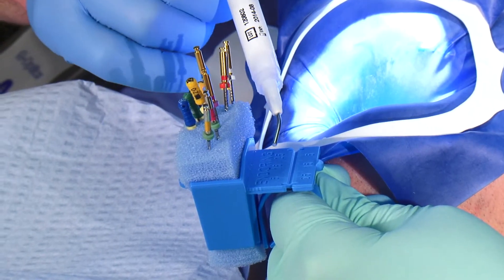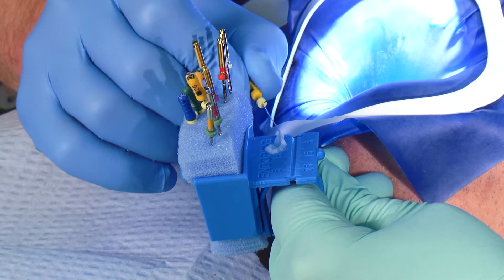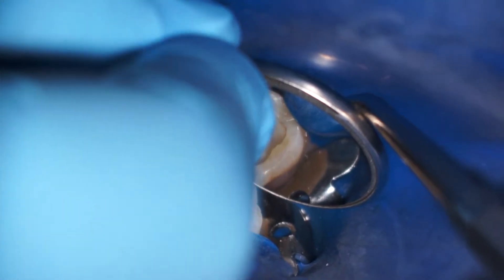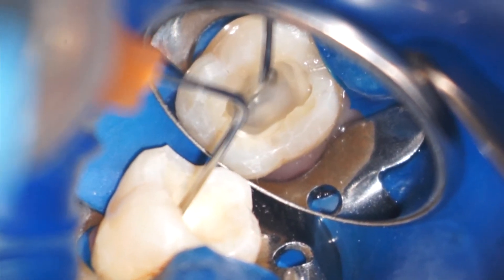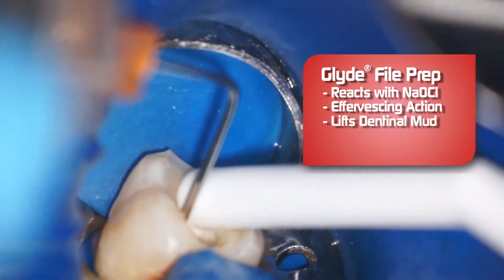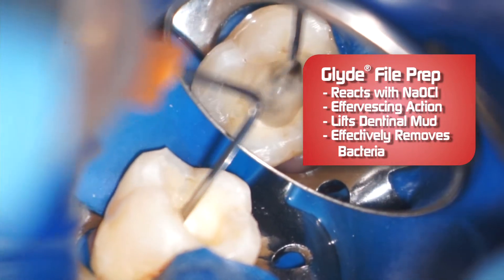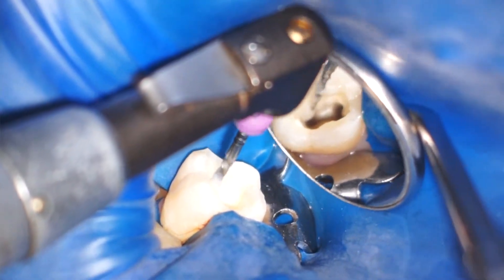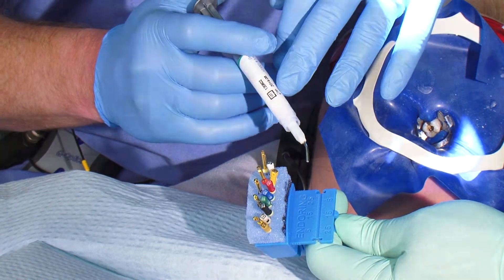Dr. Scott Norton - Shaping the Canal Space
Louisville endodontic specialist Dr. Scott Norton discusses how he uses Glyde File Prep to perform root canals.

Norton Endodontics is a Louisville dental practice dedicated exclusively to endodontic care. If you need a root canal or are experiencing severe pain due to a cracked or abscessed tooth, we can help.